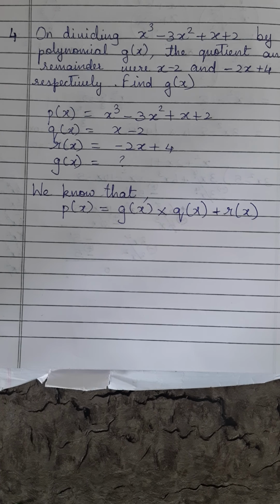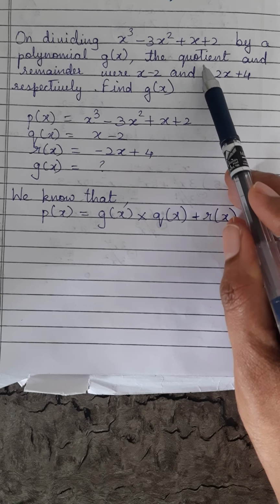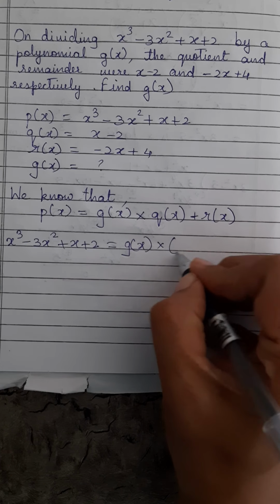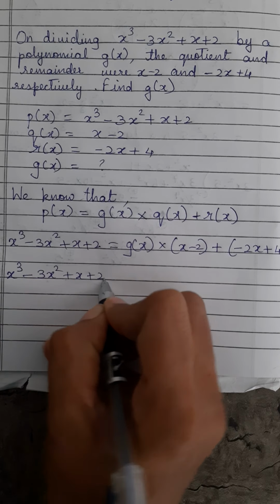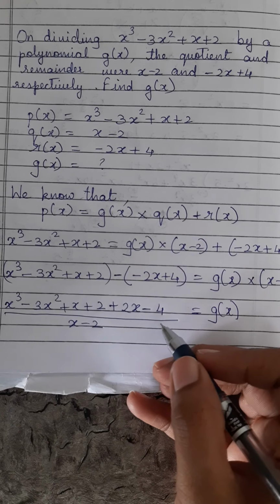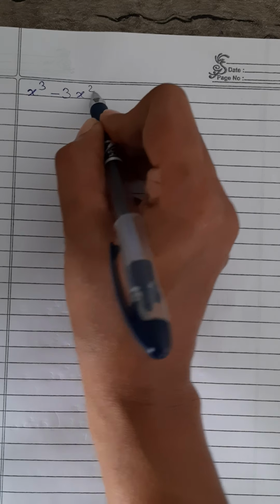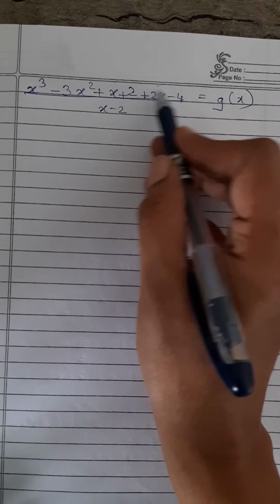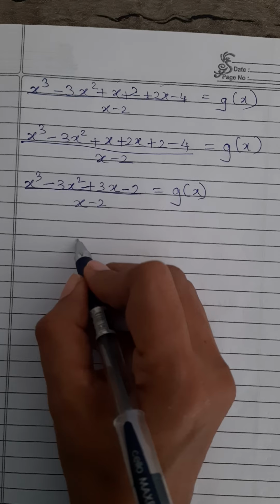Class 10 Polynomials Exercise 2.3, Q4